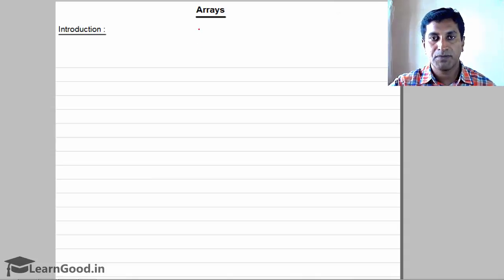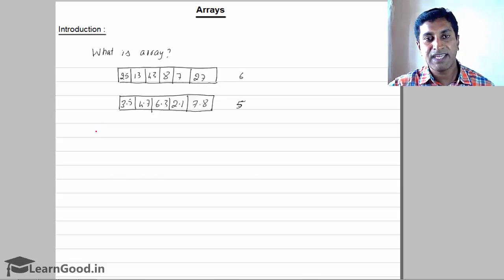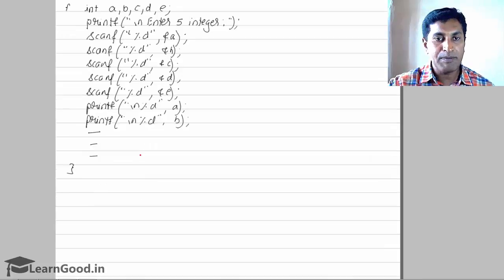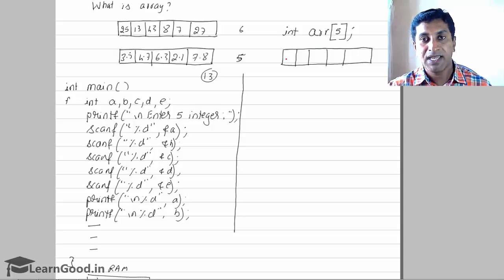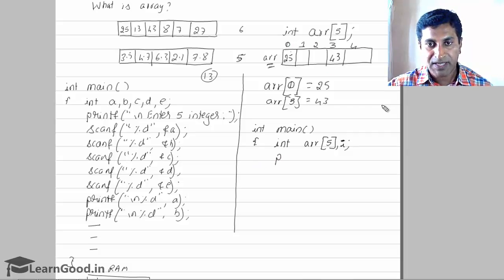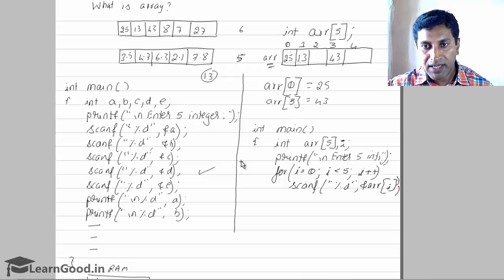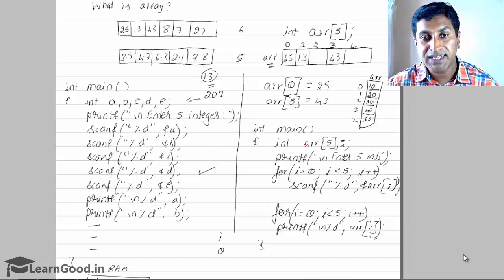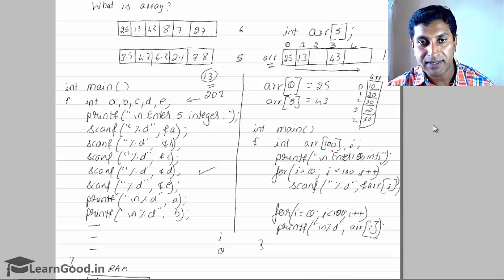6 01 Introduction to arrays